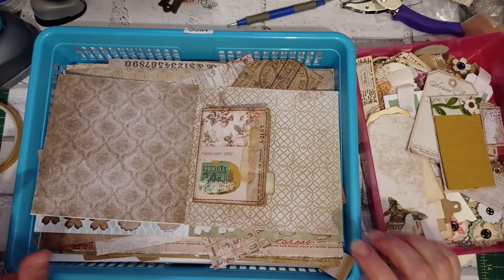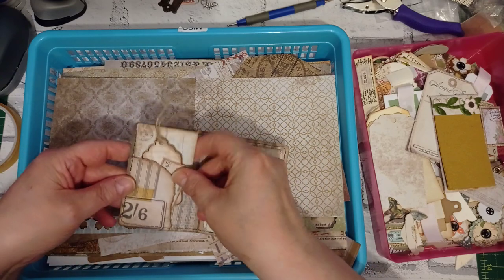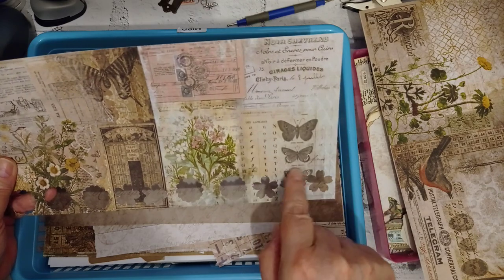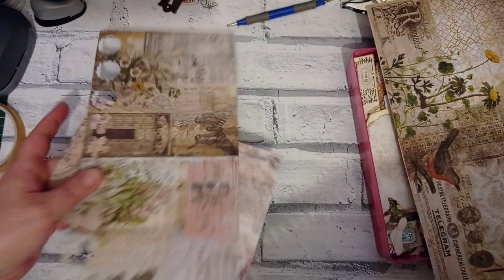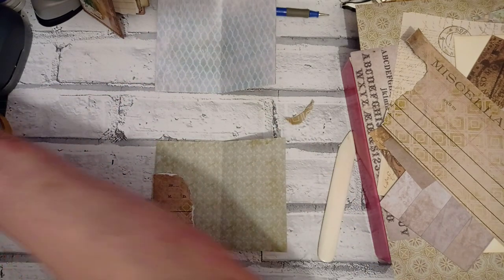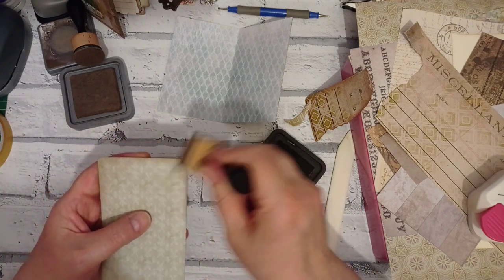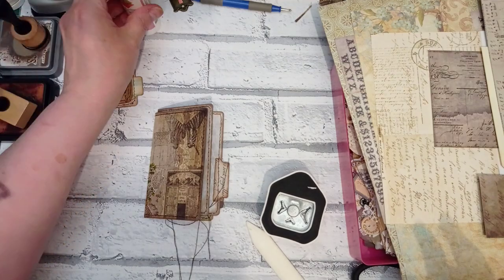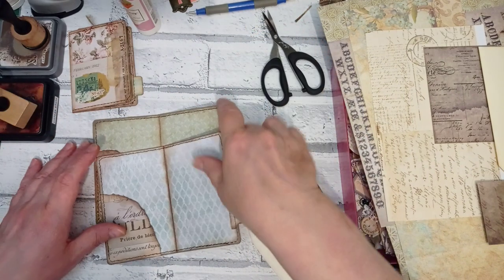File Folder Notebooks with Tucks - Posh Paper Scraps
All my links in one place Today i'm making these little File Folder Notebooks with Tucks to use as ephemera in my junk journals.
These are an ideal way to use your scraps and left over scrapbook papers and digitals so grab your scraps and craft with me.
I'm using my 'Posh Paper Scraps' today as these folders are just so cute.

Amazon wishlist

Where i buy my Digital Labels
Mad Paper Crush
GiftsandThingsWL
Kellys Crafts By Kelly
Love Junk Journals